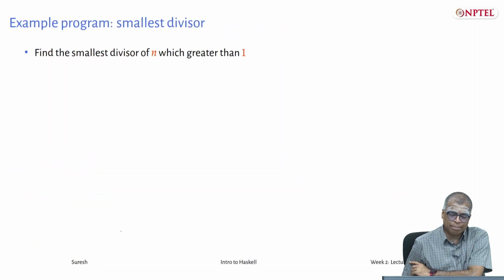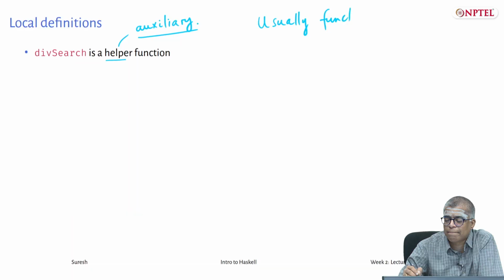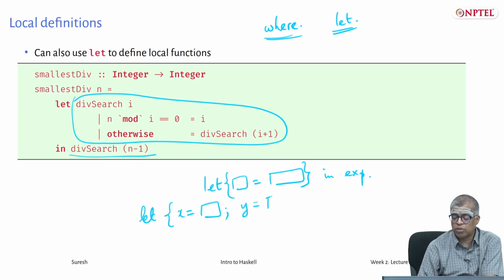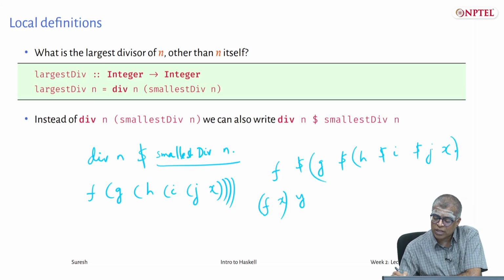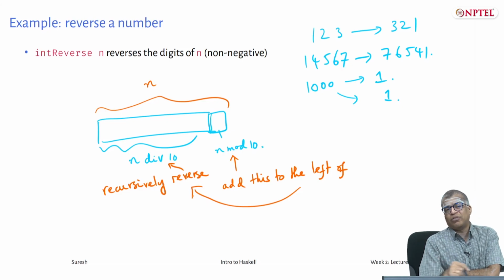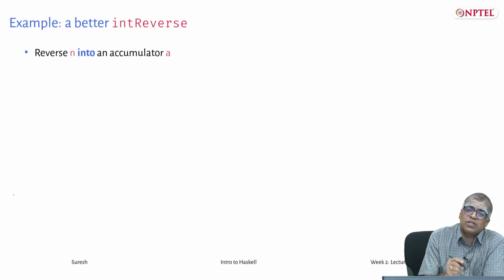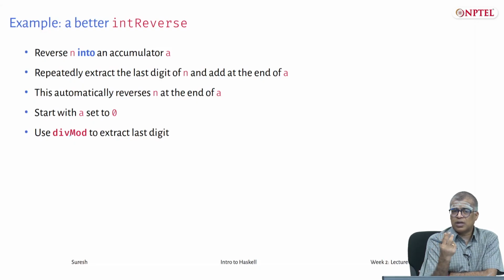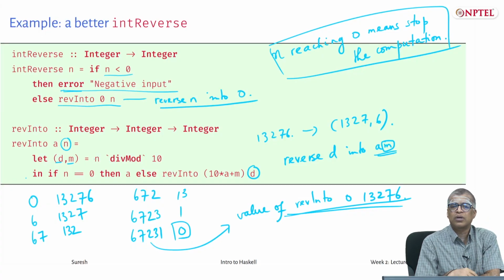Recursive functions: 2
Recursive functions on numbers, various examples